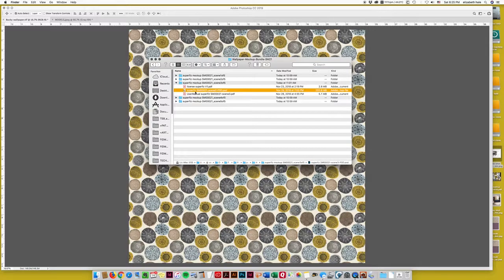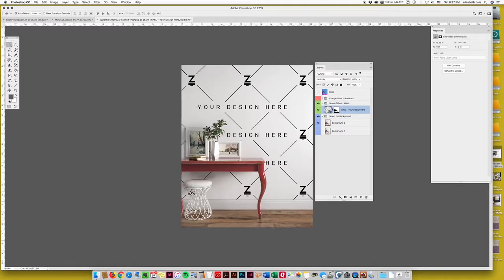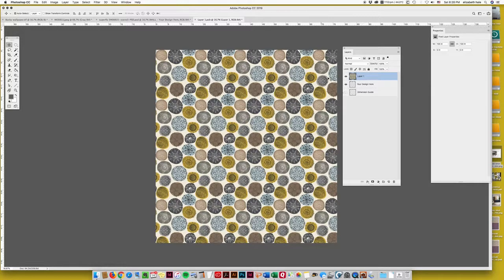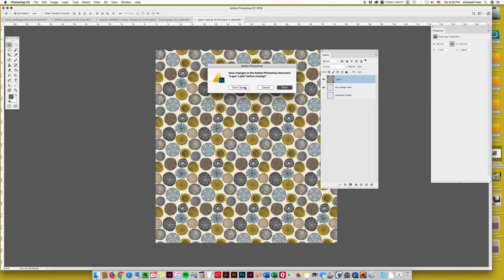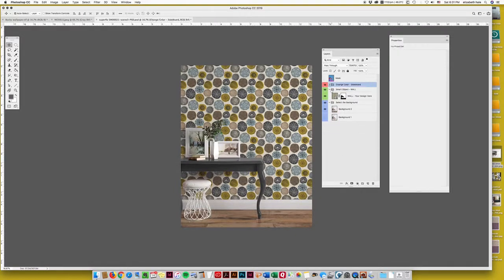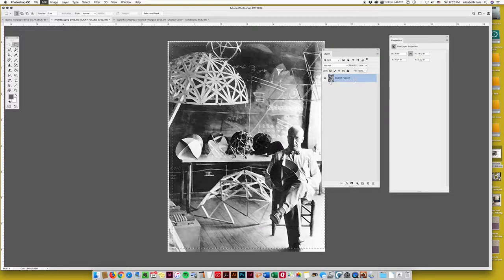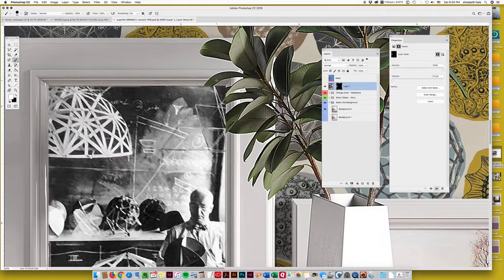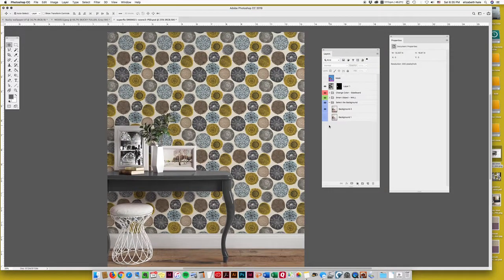PURCHASED MOCKUP TEMPLATES SMART OBJECTS 720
HOW TO USE MOCKUP TEMPLATES